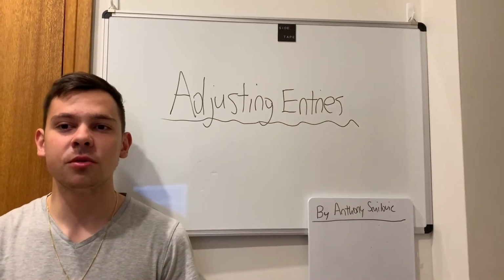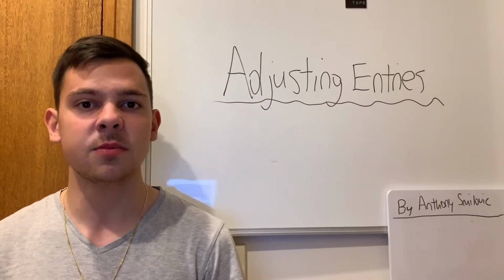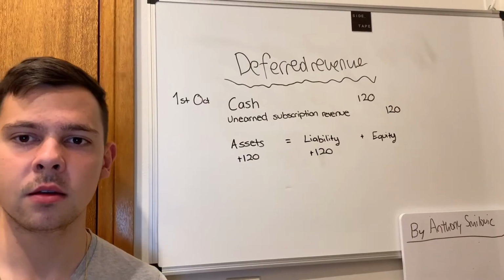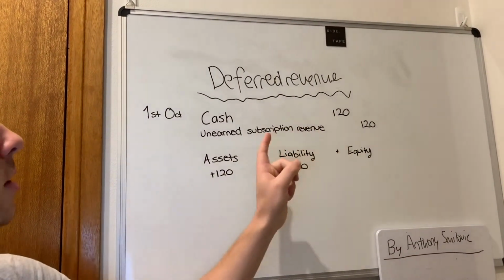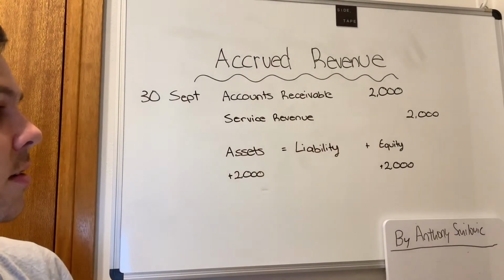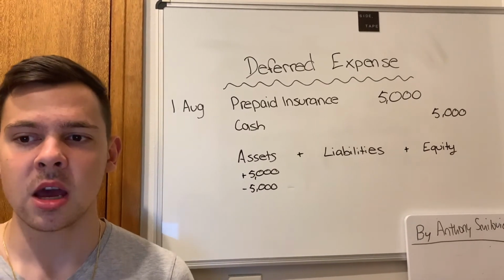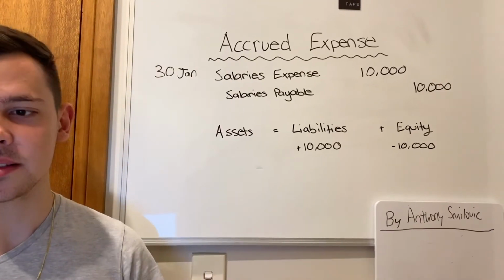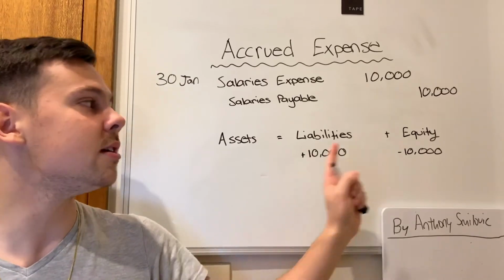2020 screencast Anthony Smilovic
2020 Screencast